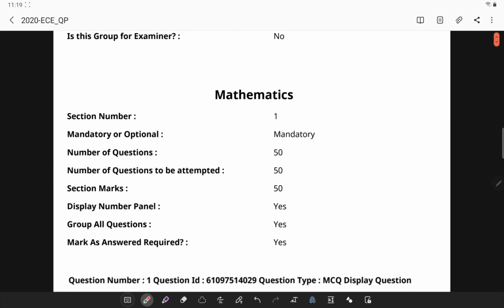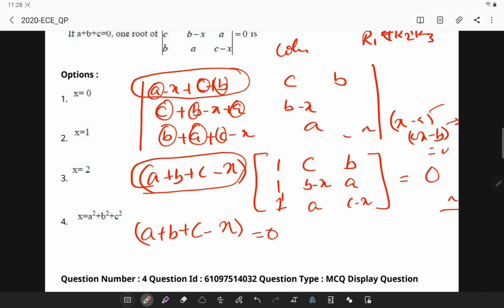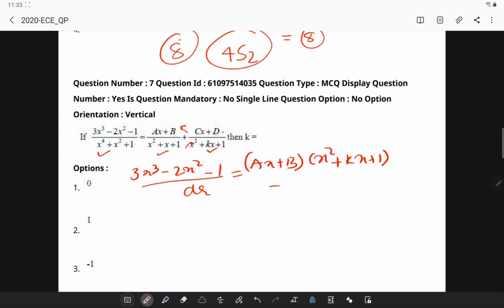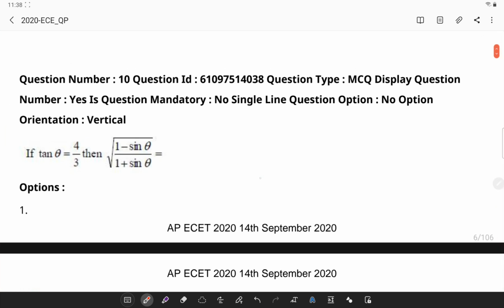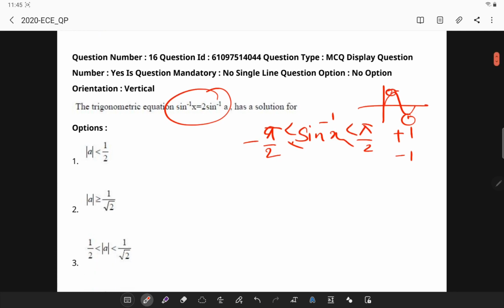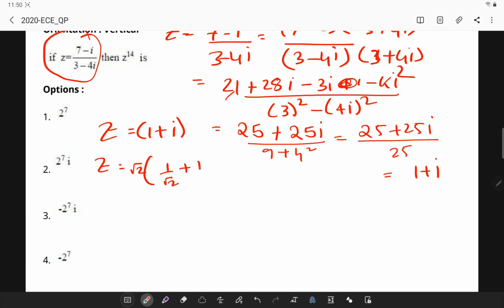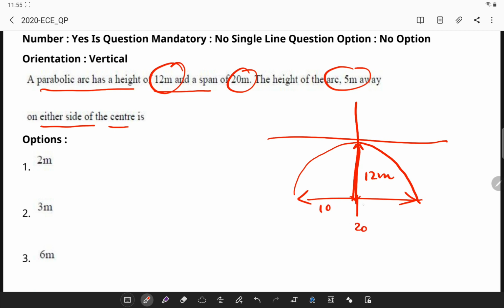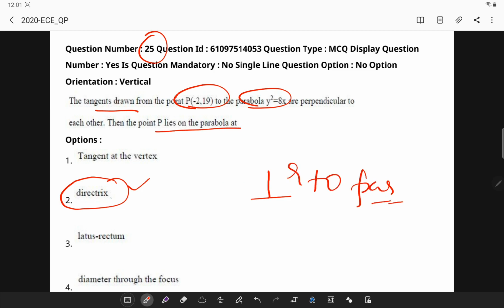AP ECET 2020 MATHS SOLVED - PART -1-DIPLOMA